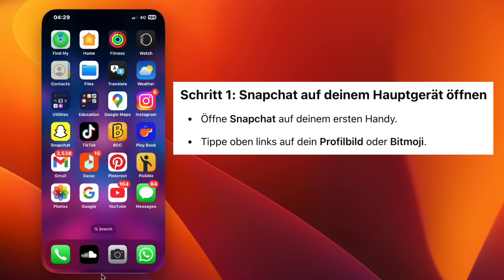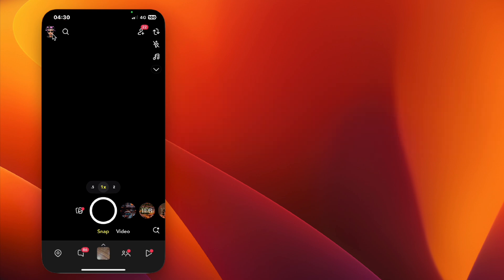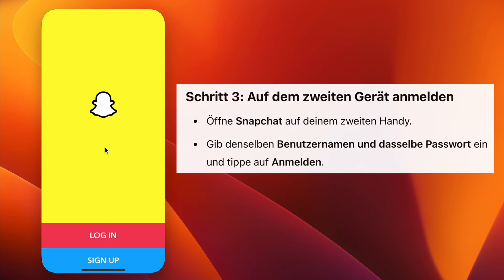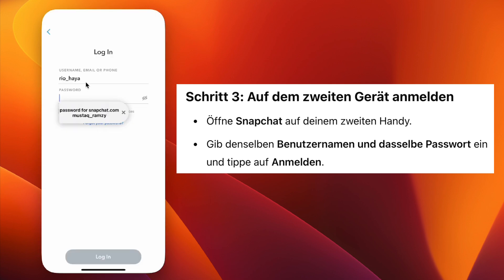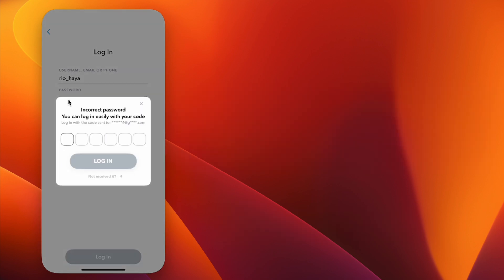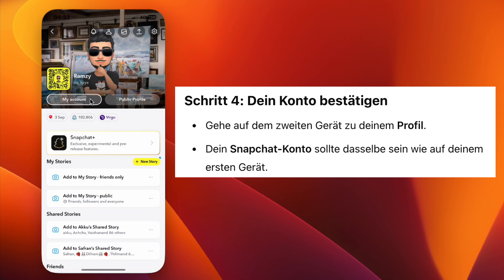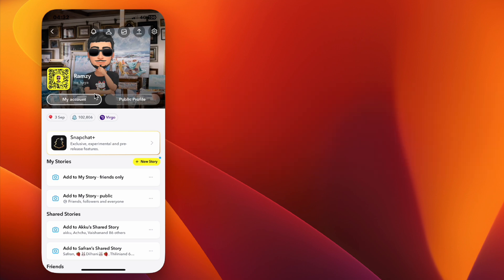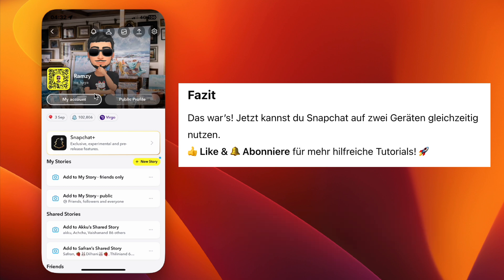So Verwendest Du Dasselbe Snapchat-Konto auf Zwei Geräten – Vollständige Anleitung (2025)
🚀 Möchtest du **dein Snapchat-Konto auf zwei Handys gleichzeitig nutzen**? In dieser **Schritt-für-Schritt-Anleitung** zeige ich dir, wie du dich sicher auf mehreren Geräten bei Snapchat anmeldest!

📌 **Das lernst du in diesem Video:**
1️⃣ Wie du dich auf einem zweiten Gerät bei Snapchat anmeldest
2️⃣ Wie du Abmeldungen oder Sperrungen vermeidest
3️⃣ Wie du problemlos zwischen zwei Smartphones wechselst

💡 **Wichtig:** Snapchat erlaubt offiziell nur **eine aktive Anmeldung pro Konto**. Du kannst dich auf einem anderen Gerät anmelden, aber die gleichzeitige Nutzung kann zu **automatischer Abmeldung** oder Sicherheitsabfragen führen.